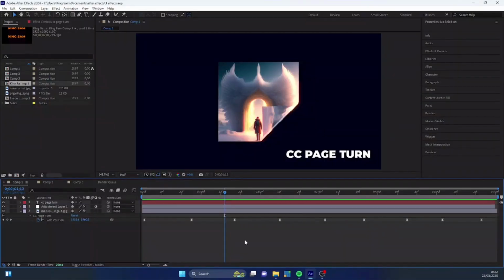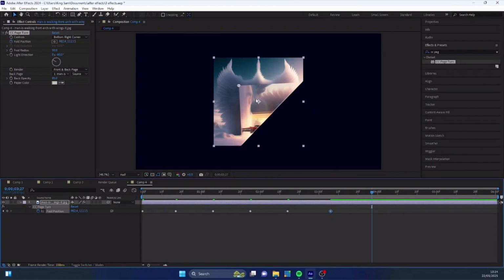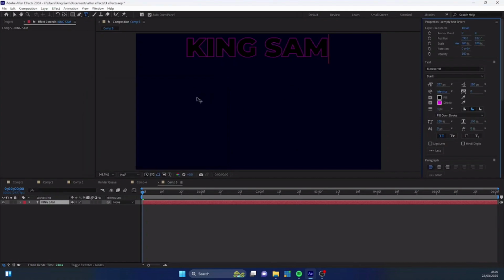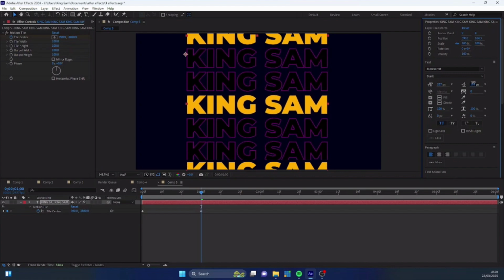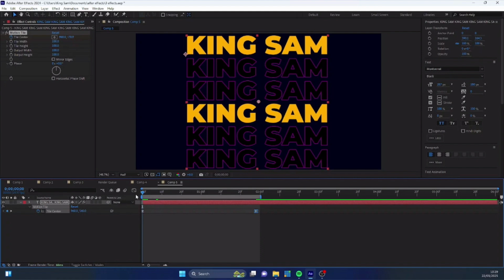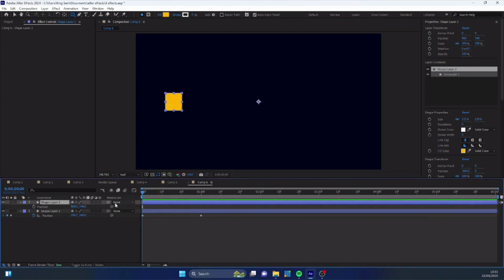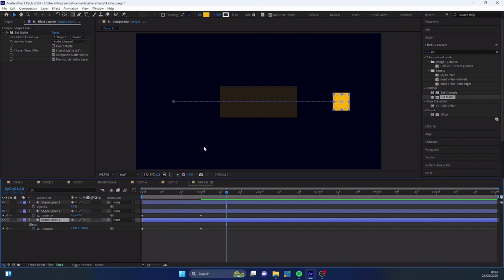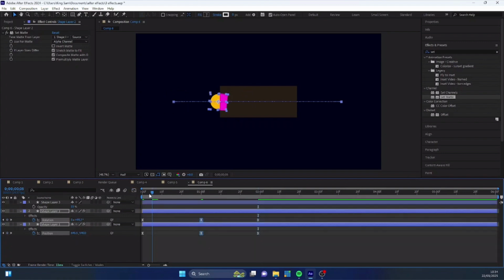3 SUPER COOL EFFECTS in After Effects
Timecode:
0:00 Intro - Smash that like button please!
0:31 CC Page Turn
3:19 Motion Tile
7:10 Set Matte
11:58 Outro - Please Subscribe for More!